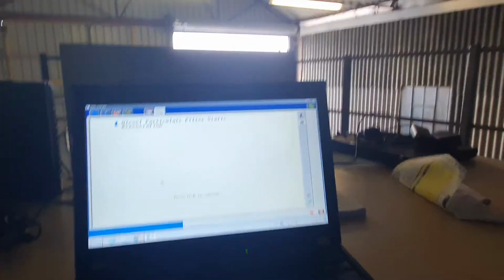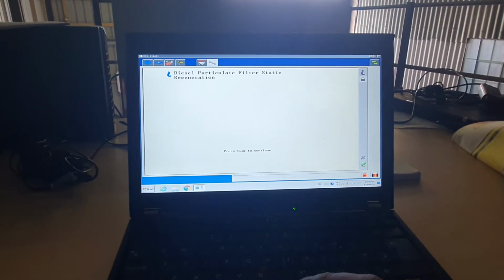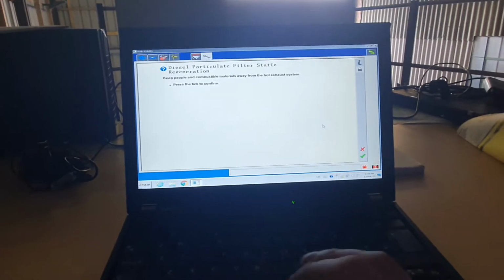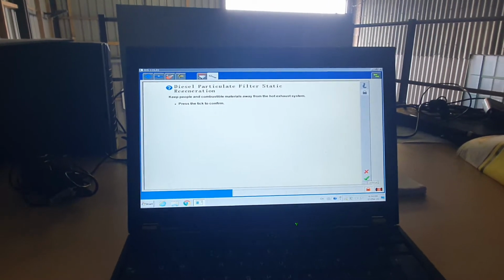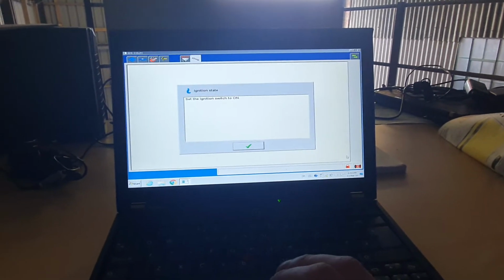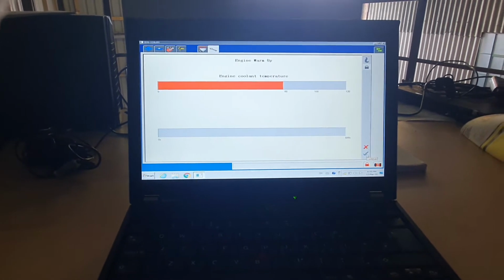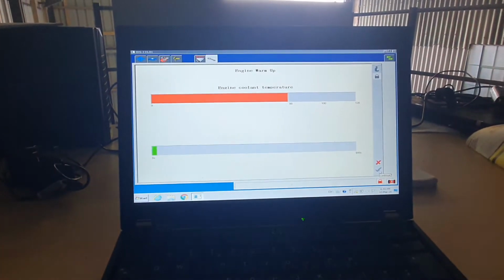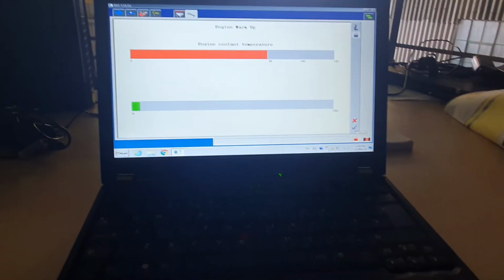Ford transit mk7 DPF regeneration using ford IDS(forced regeneration)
A short walk through of the forced regeneration process using ford IDS. This ford transit come in to our workshop with a blocked DPF woth the fault codes

P244b
P2459

See part two for more information.

GEL AUTOMOTIVE ELECTRICAL LTD

📍 UNIT 3 moores yard, IP171HB